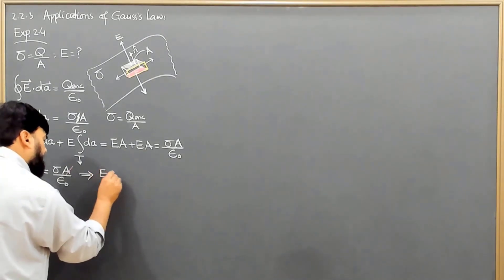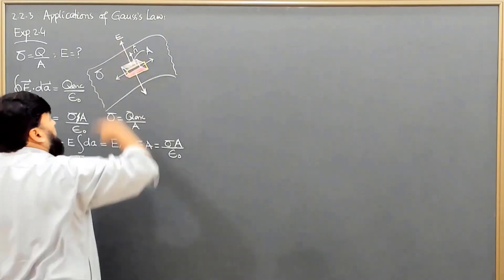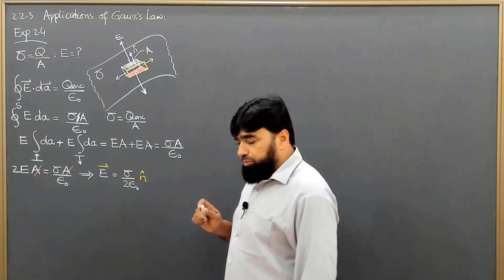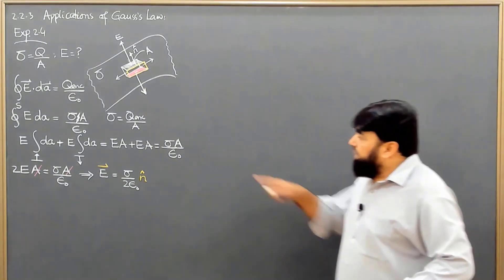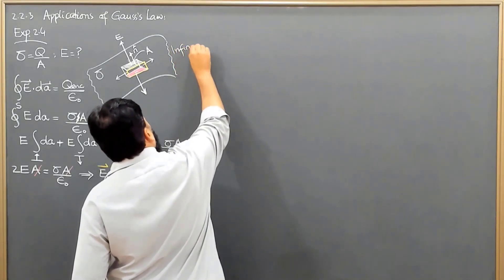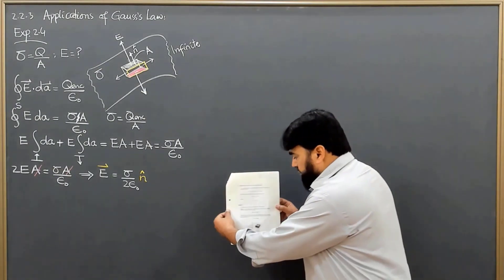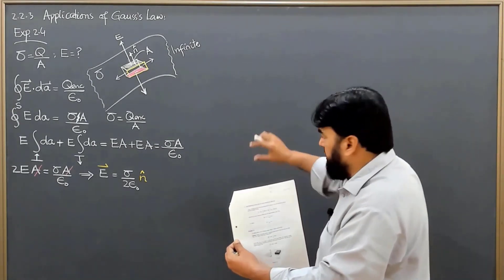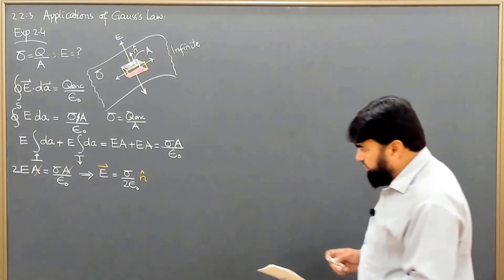Why the electric field of an infinite sheet of charge is independent of r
Electric field due to infinite sheet
Why, in the case of an infinite sheet of charge, does an electric field not depend on radius?
Why is electric field of an infinite plate constant at all points?
Why is the electrical field of an infinite plane independent of the distance
Electric field at a distance r from infinitely long conducting sheet is proportional to